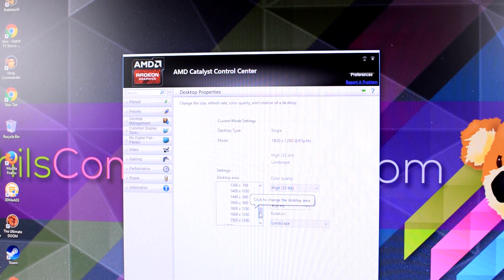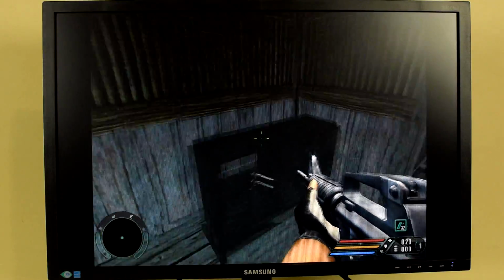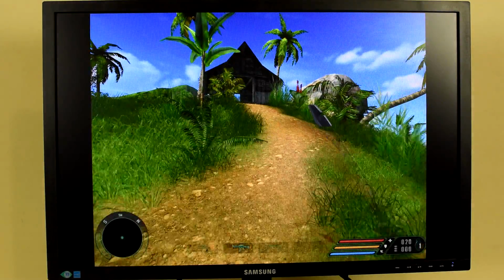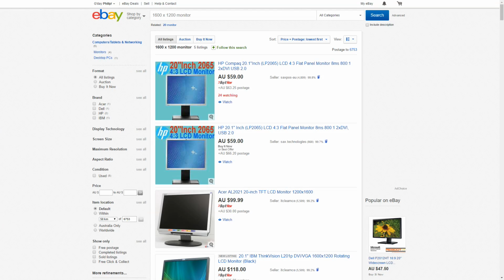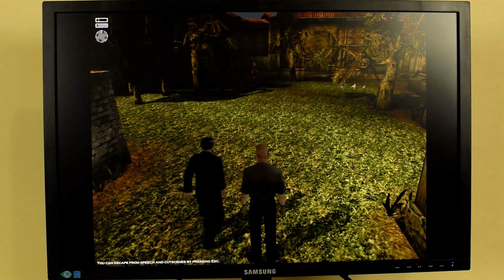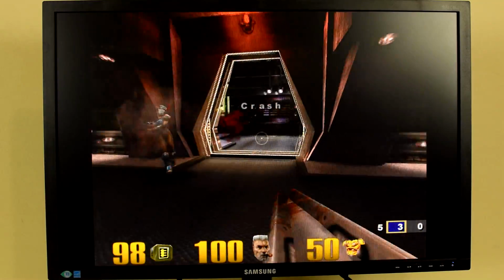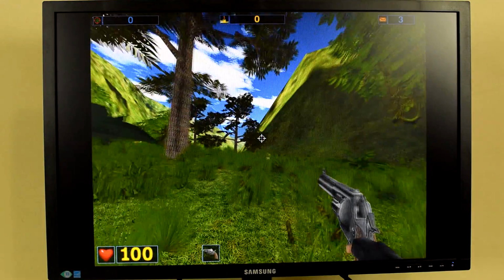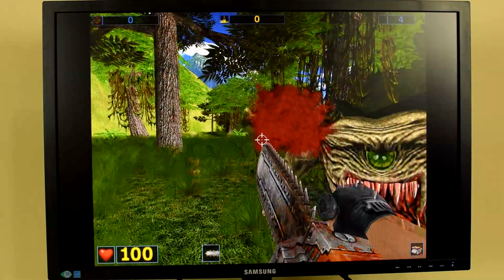1600 x 1200 4:3 Retro Gaming